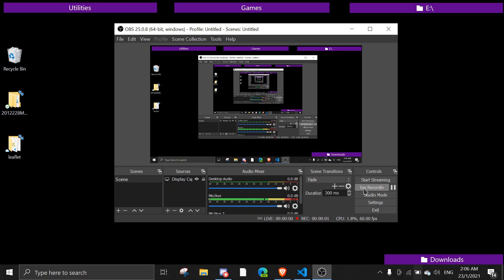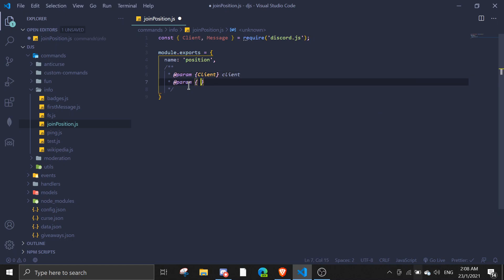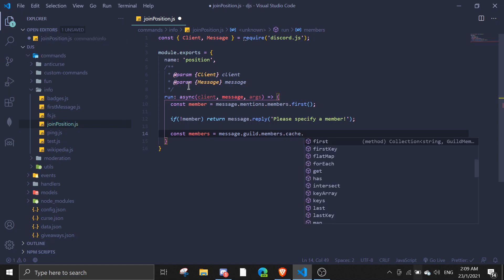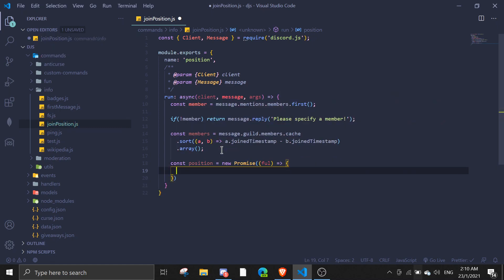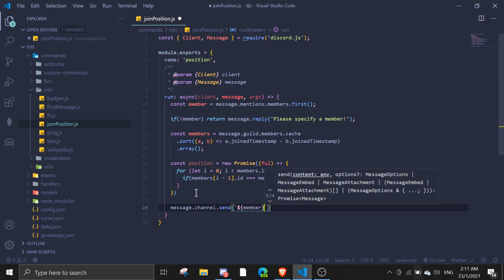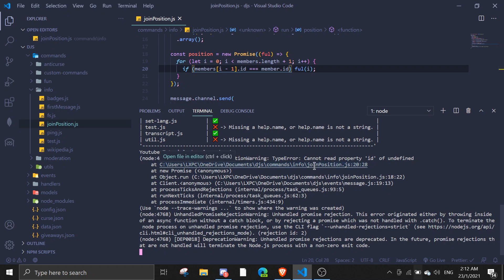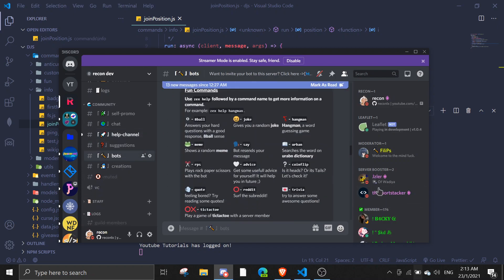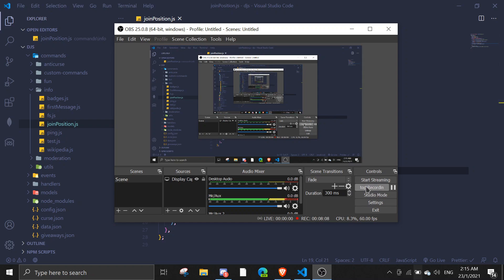#44 Join Position Command (members) | discord.js